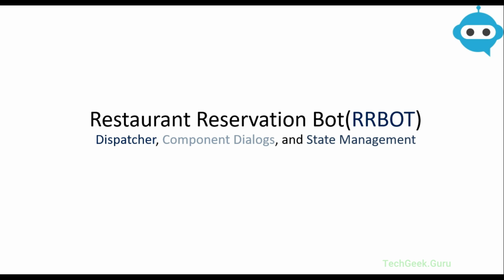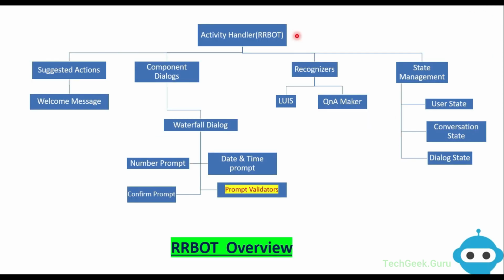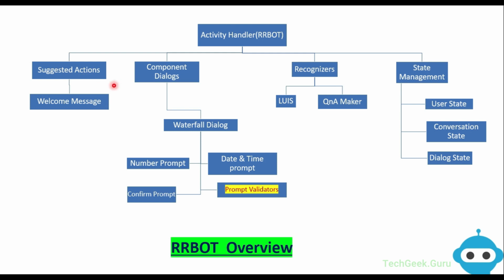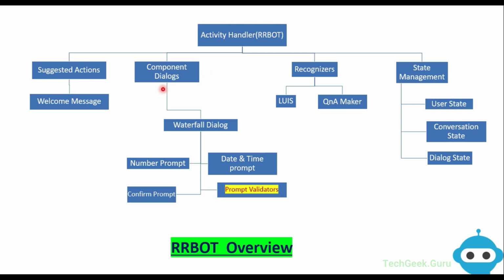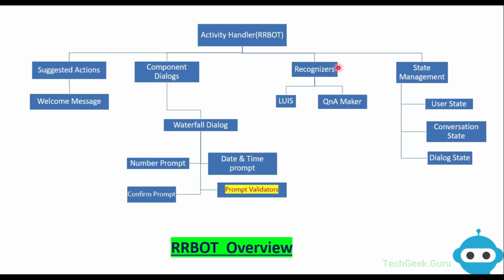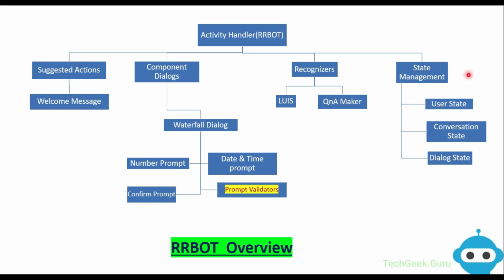10. Restaurant Reservation Bot Dev Path